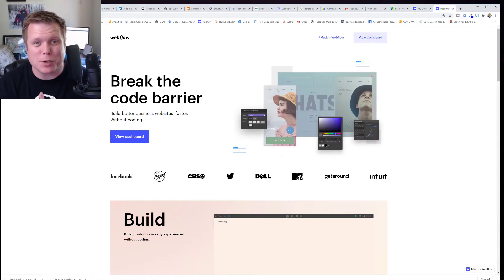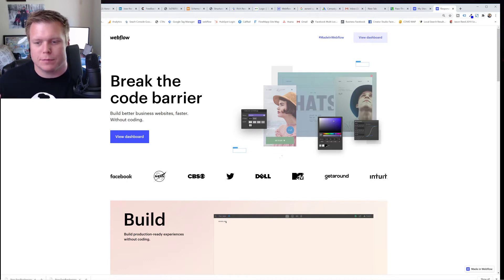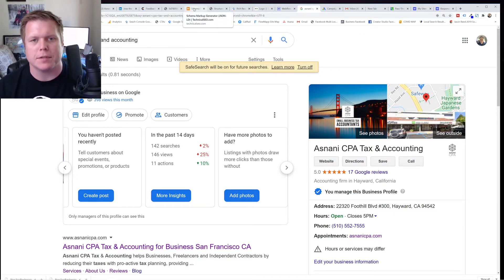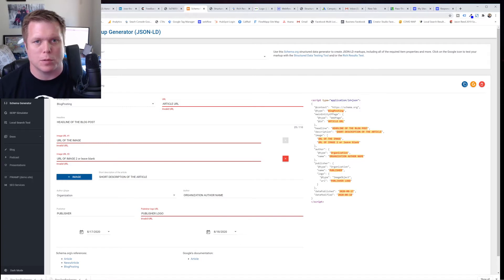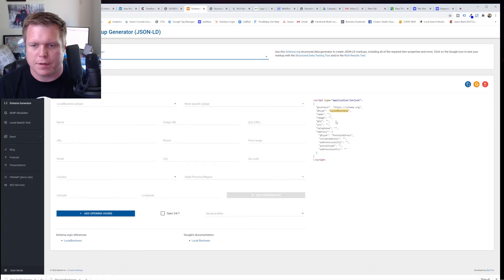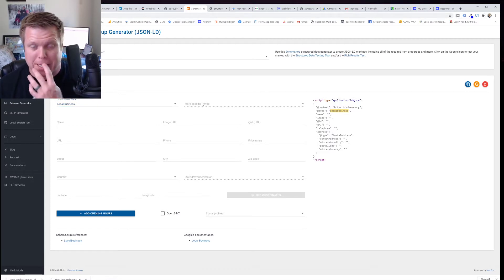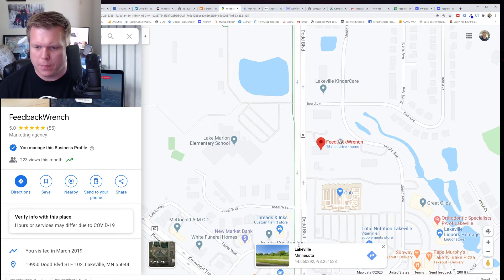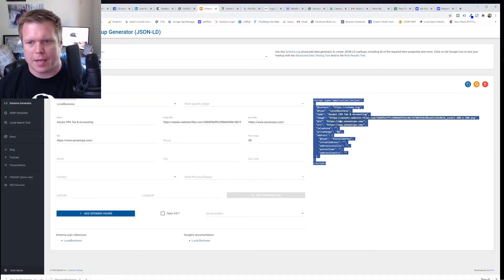Webflow LOCAL SEO Tutorial 2020 - How to Add Schema for Local Businesses in Webflow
Webflow Tutorial 2020: Here's a tutorial on how and where to add schema markup to your website for search engine optimization purposes.

Feedbackwrench
Entrepreneurship Classes